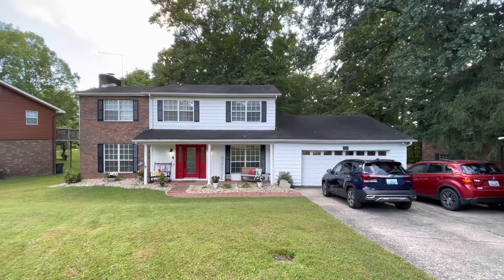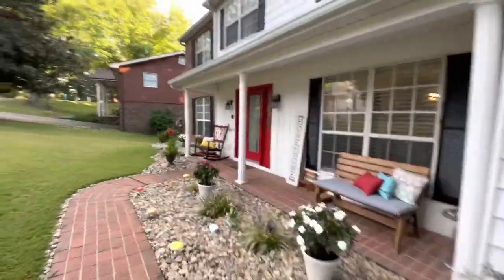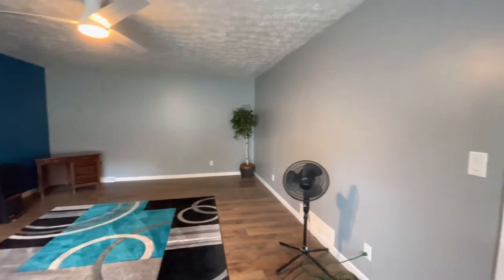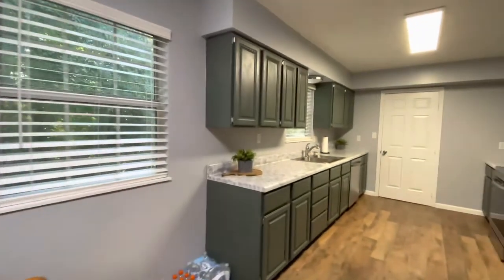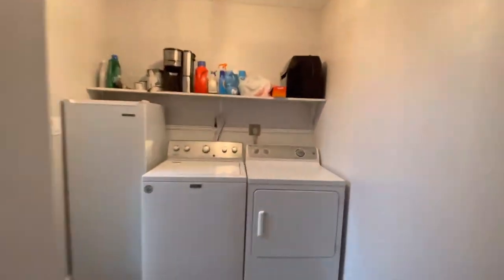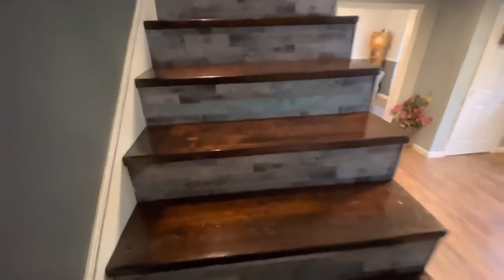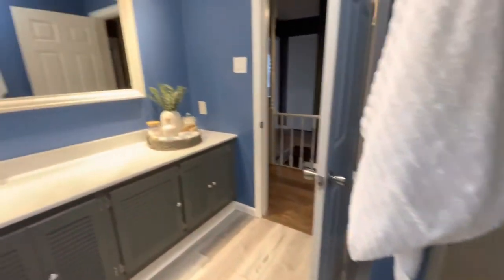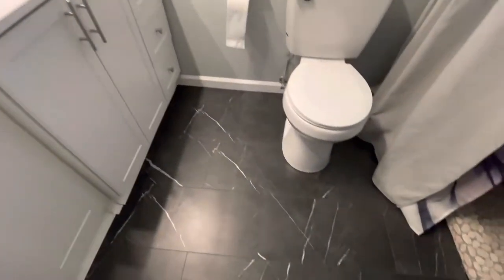(SOLD) HOUSE FOR SALE: 109 White Oak Court - Russell, KY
109 White Oak Court in Russell, Kentucky is listed for sale by real estate agent Allison Goble with RE/MAX Realty Connection, LLC, located in Ashland, Ky.
Amber Young, Principal Broker

(This home was listed for sale in September 2022)